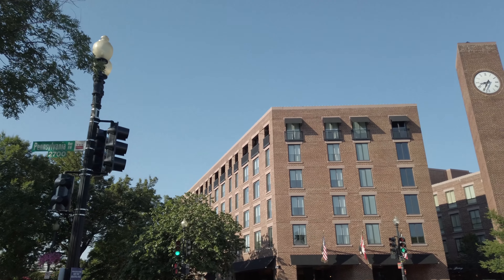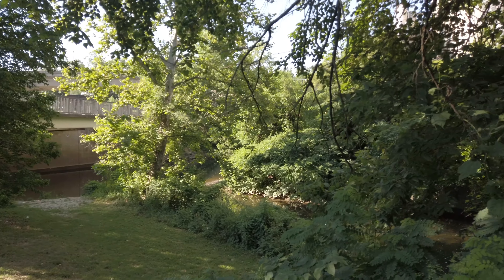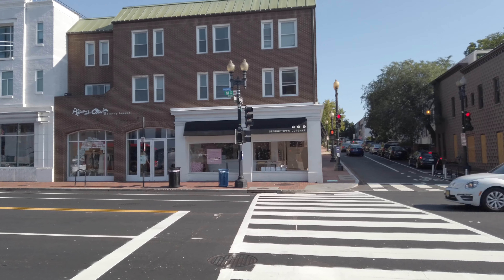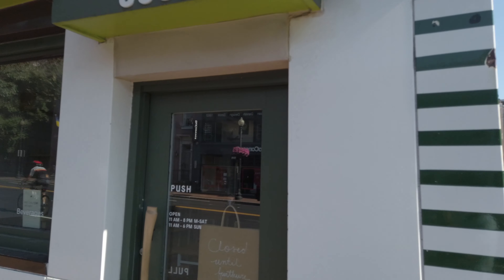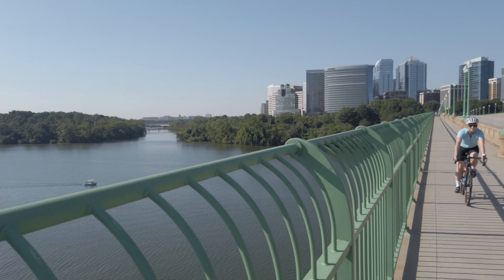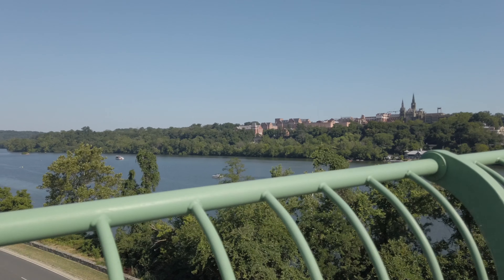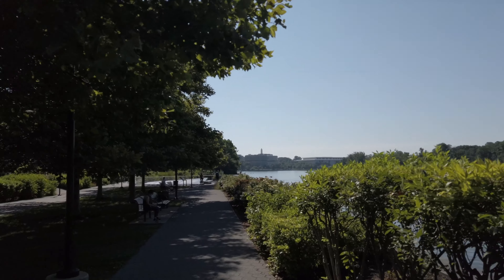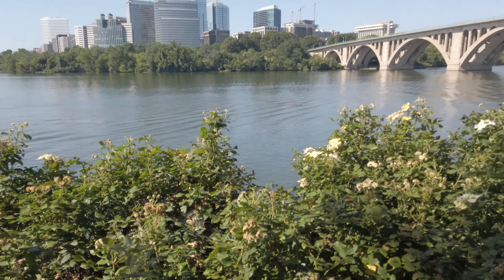Best Places to Visit in Washington DC - SHOPPING, EXERCISE, RESTAURANTS ETC..(Part 4)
A favorite of tourists and locals alike, discover the best things to see, do and eat in DC's historic Georgetown neighborhood.

Shopping isn’t the only thing to do in Georgetown. Washington, DC's oldest neighborhood is full of charm, Michelin-approved restaurants, fantastic events for the whole family and plenty of scenic views. Pick your adventure – from the exciting waterfront all the way up to Book Hill – and get exploring in this centuries-old part of the District.